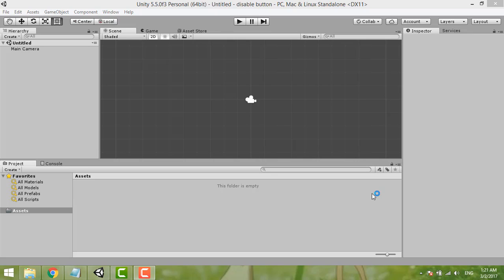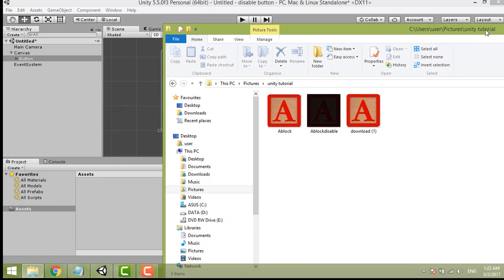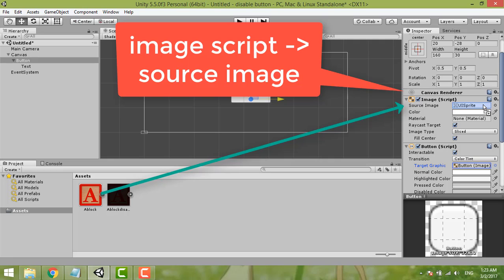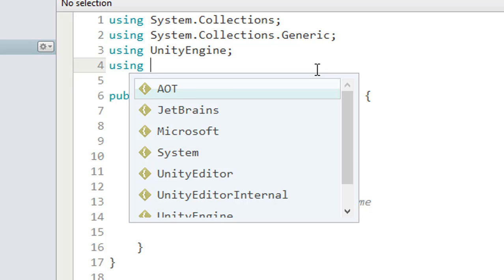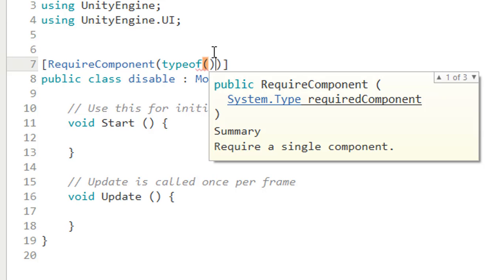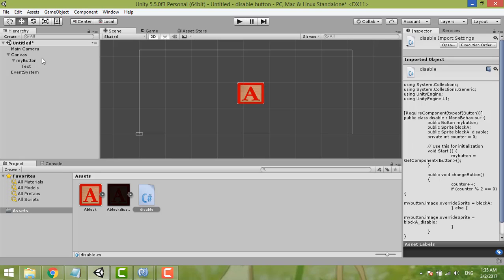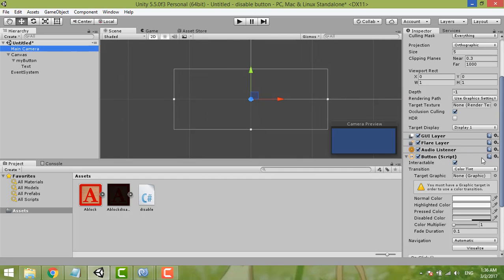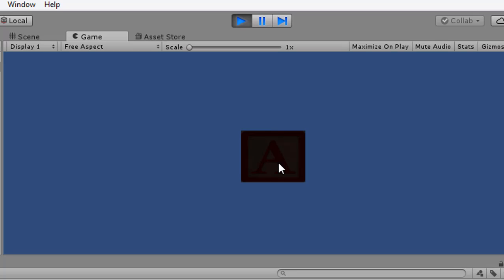Ep 9. Disable button/ change button image - unity tutorial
This video is sharing how I disable a button using c# script.